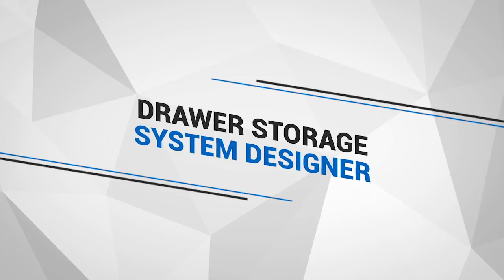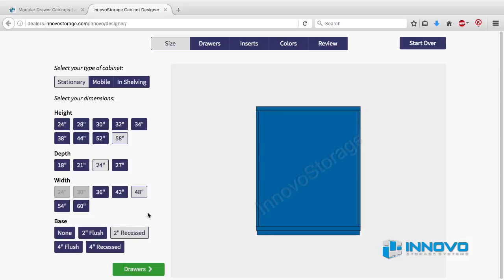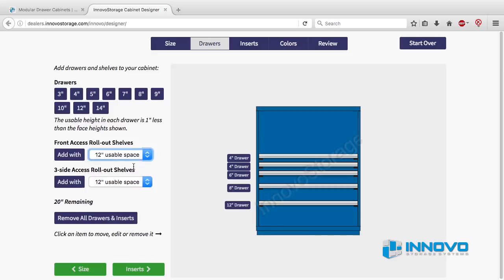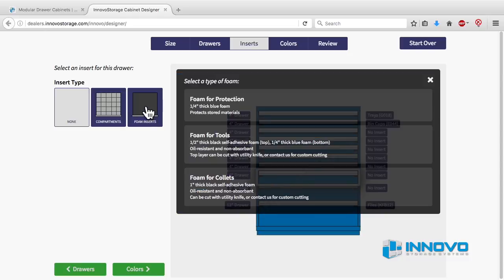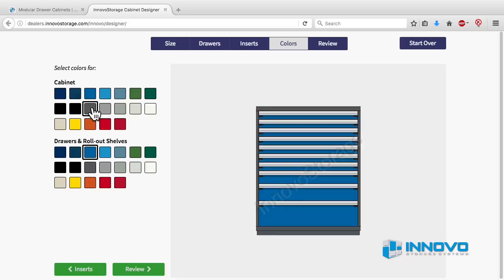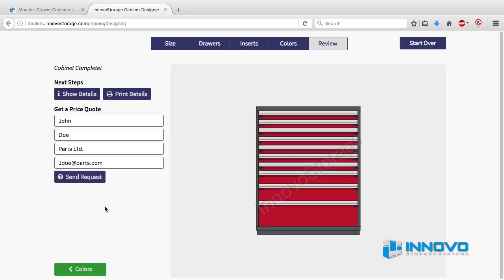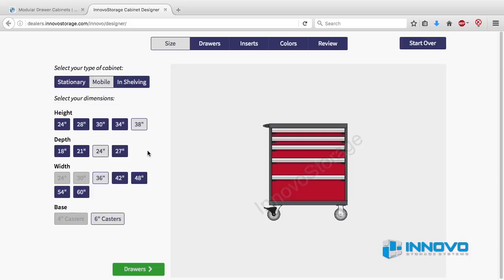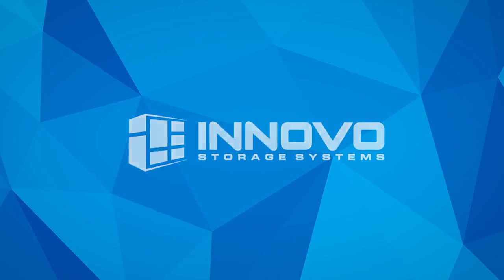How To Use The Innovo Drawer Storage System Designer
This instructional video will show you how to make your own custom drawer design using the Innovo Drawer System Designer.